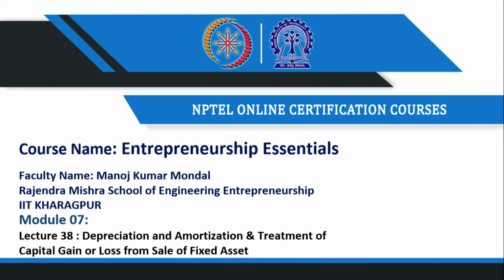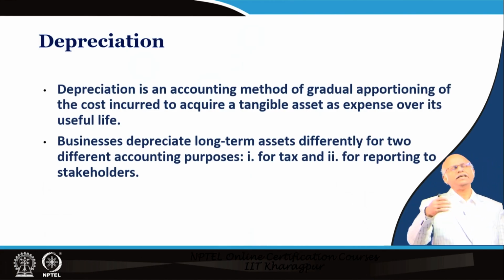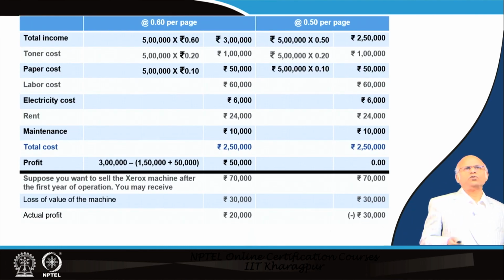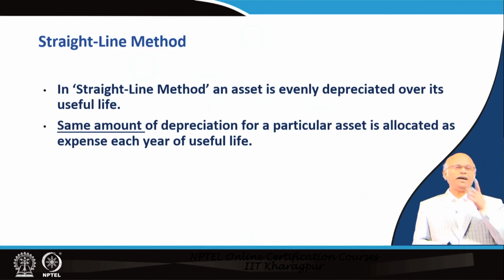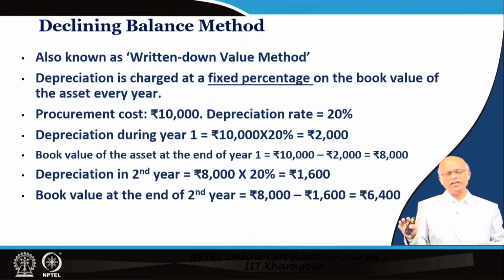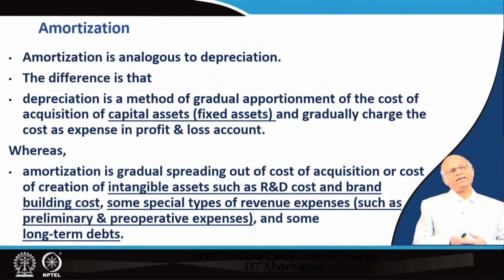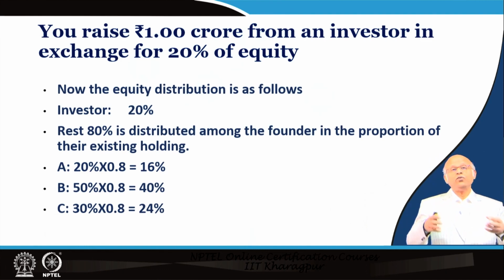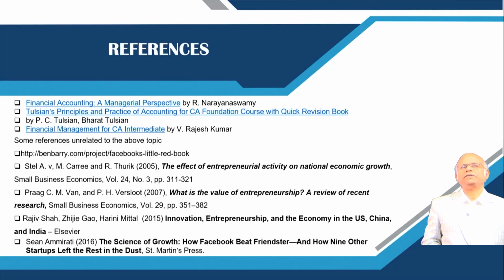Lecture 38 : Depreciation and Amortization and Treatment of Capital Gain or Loss from Sale of.....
Title : Lecture 38: Depreciation and Amortization and Treatment of Capital Gain or Loss from Sale of Fixed Asset
Subject : Multidisciplinary